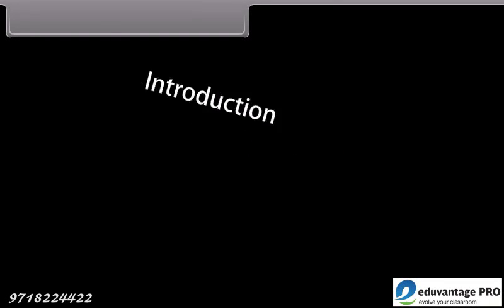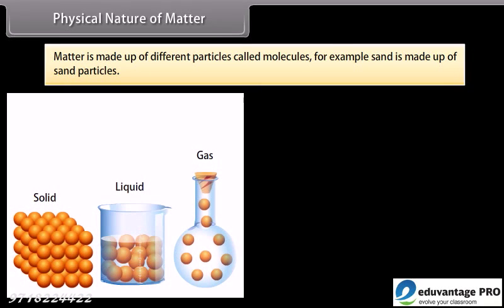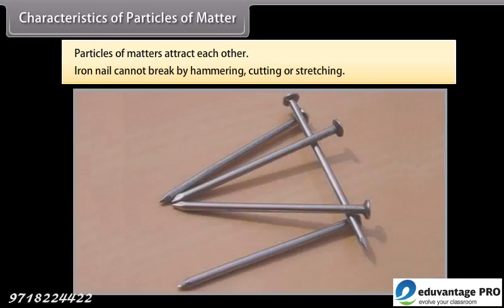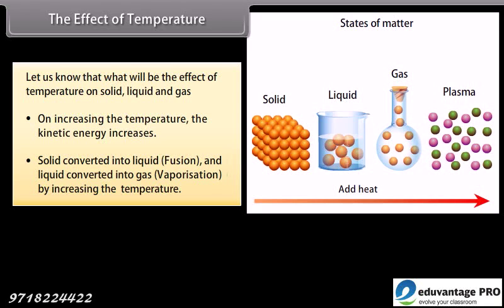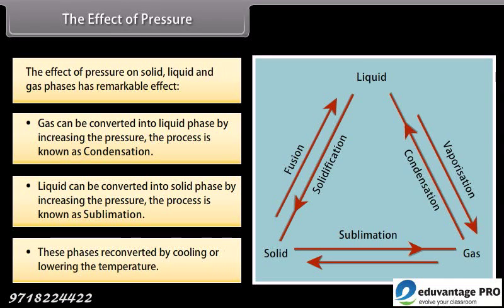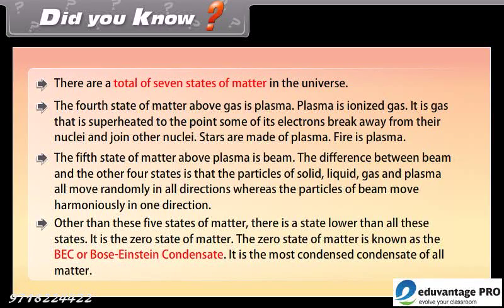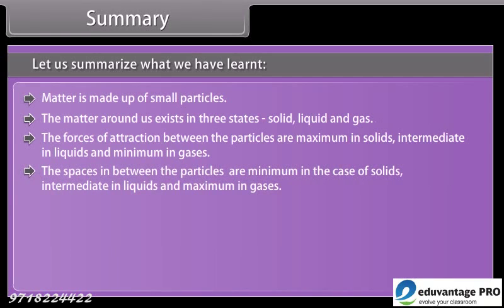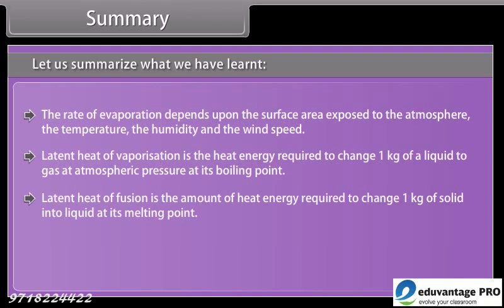Class _ 9 _ Science _ Matter In our Surroundings